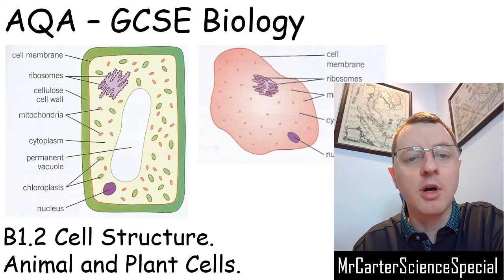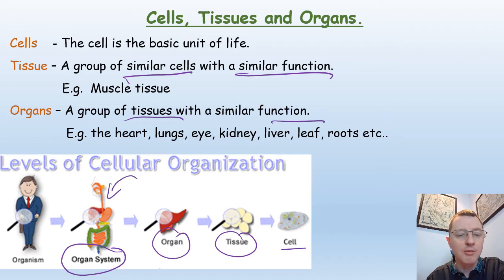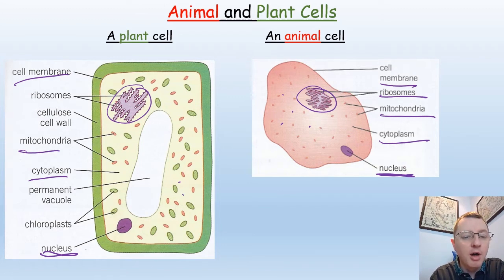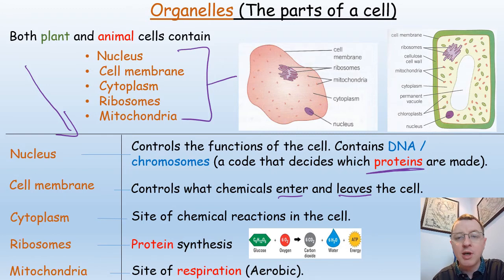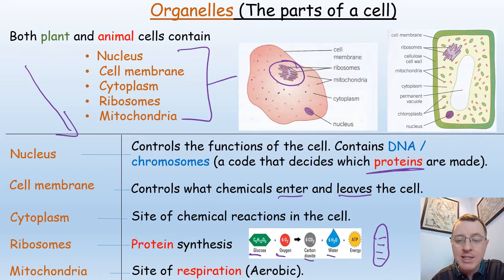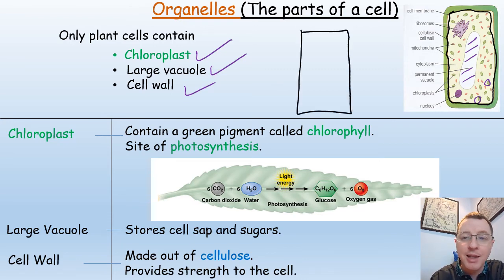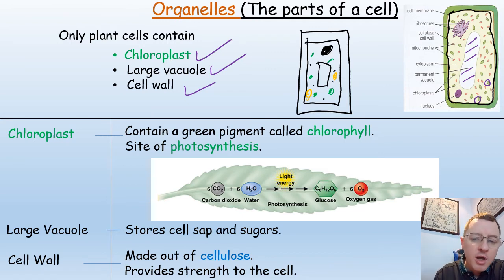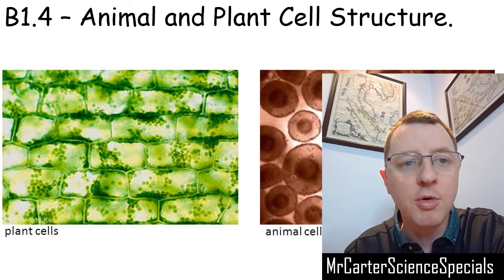B1.2 - Cells structure - AQA Biology GCSE 9-1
This video covers the Structure of Animal and Plant Cells, their organelles and the function of the organelles.